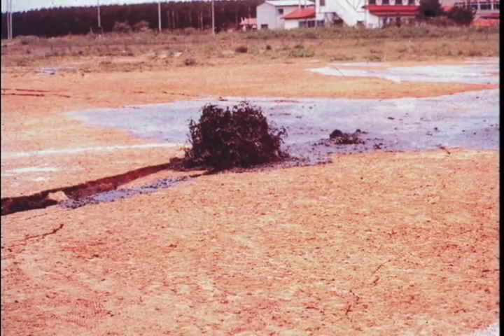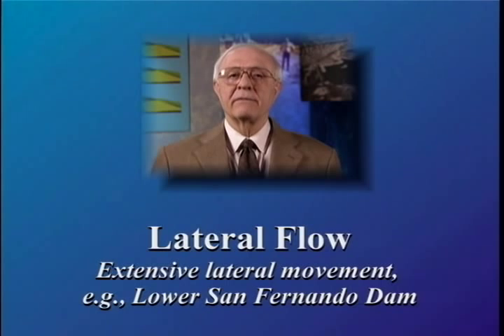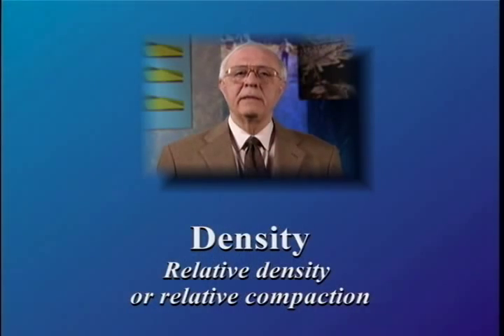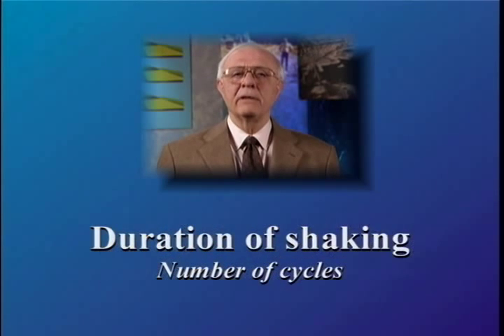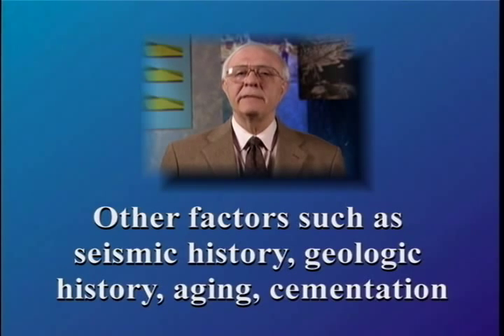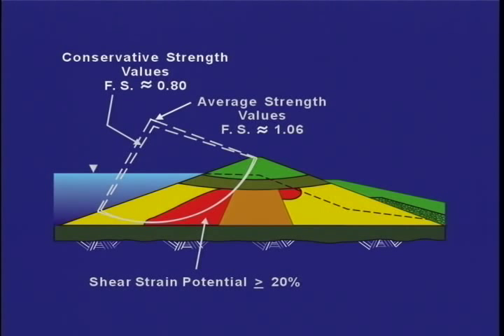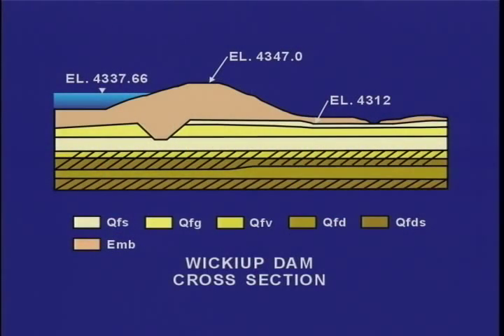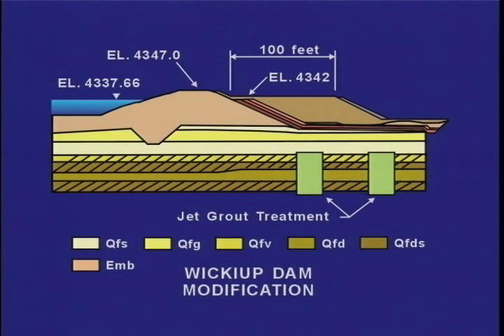National Dam Safety: Embankment Dams During Earthquakes (Part 2)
National Dam Safety: Embankment Dams During Earthquakes (Part 2) - Federal Emergency Management Agency 2008 - FEMA P-721DVD - Methods for evaluating and evaluating performance.  Expert Video Series, the National Dam Safety Program. Dr. I.M. Idriss.